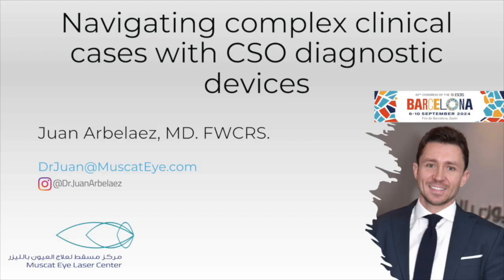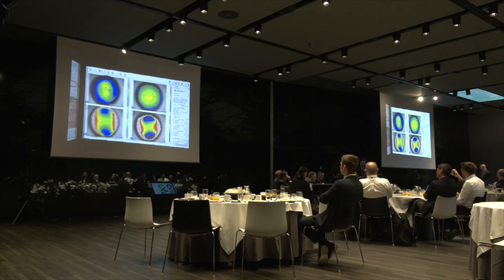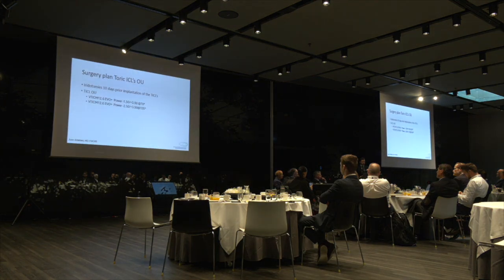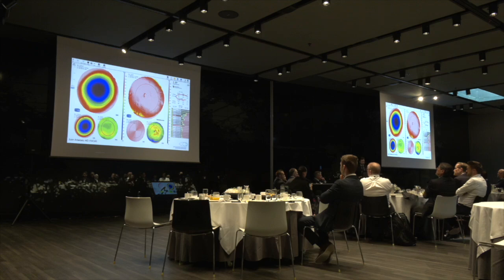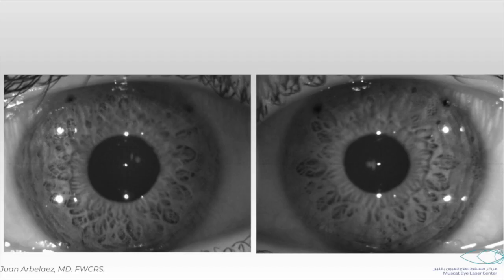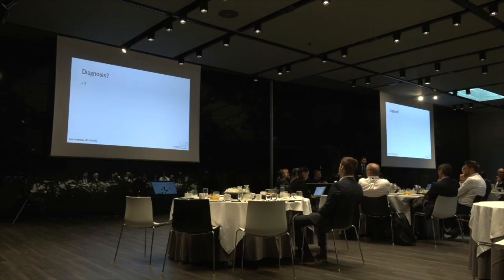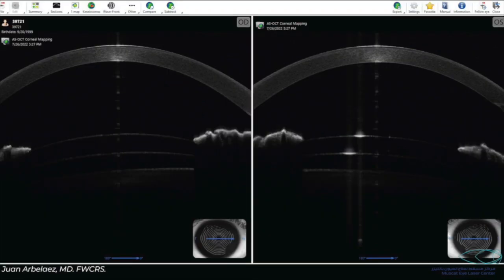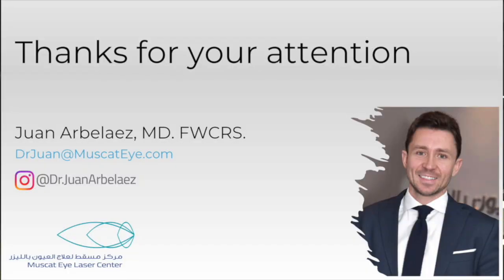NAVIGATING COMPLEX CLINICAL-CASES WITH CSO DIAGNOSTIC DEVICES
JUAN ARBELAEZ, MD. FWORS.

"Il contenuto del messaggio pubblicitario è destinato unicamente a professionisti
del settore. Eventuali commenti sono di esclusiva responsabilità dell'utente.
L'azienda si dissocia dai commenti degli utenti".